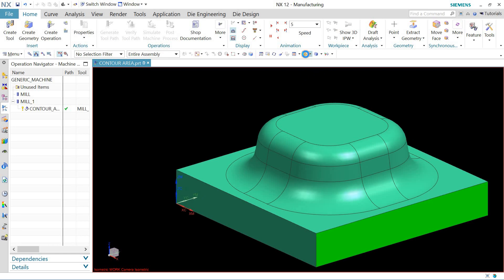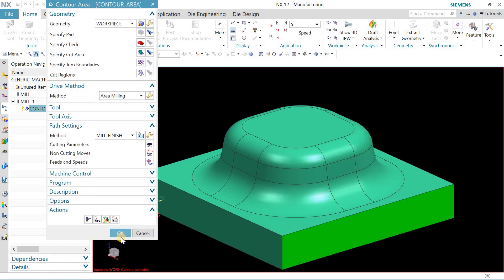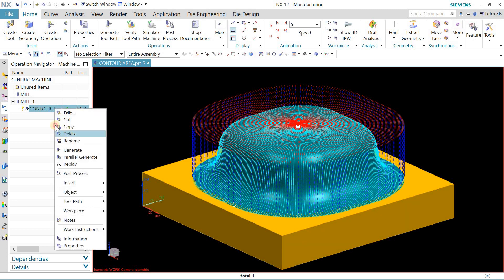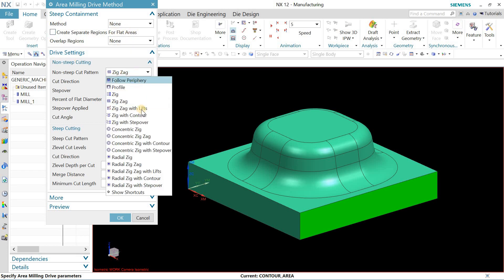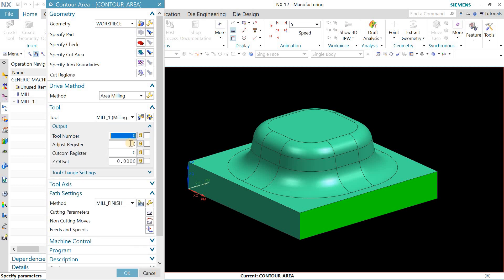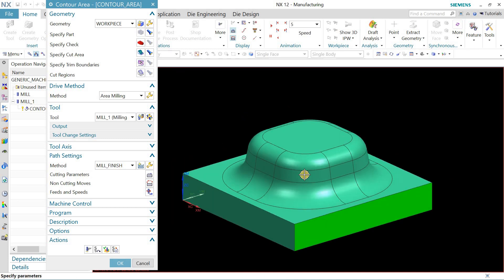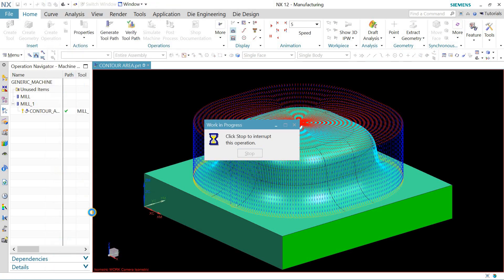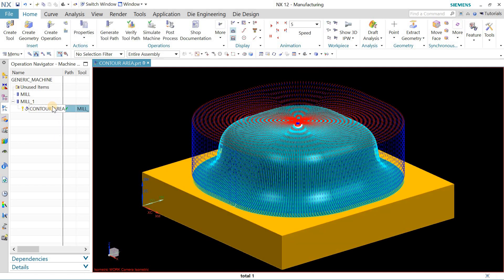nx cam contour area | nx cam contour surface area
nx cam adaptive milling,
nx cam assembly,
nx cam advanced,
nx cam automation,
nx cam additive,
nx cam add machine,
nx cam 5 axis tutorial,
nx cam contour area,
nx cam multi axis,
nx cam 3 axis,
nx cam surface area,
nx cam tips and tricks,
nx cam 5 axis rough,
nx additive manufacturing,